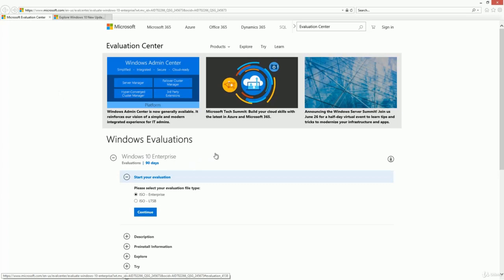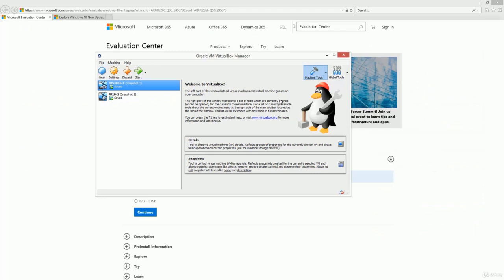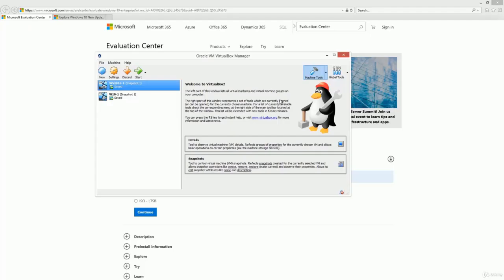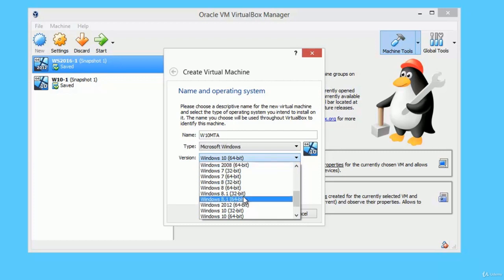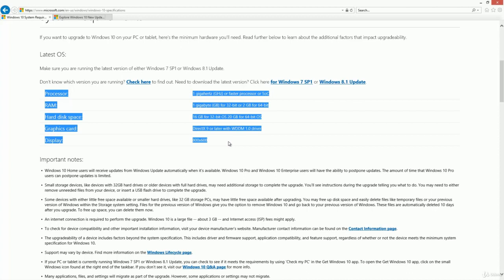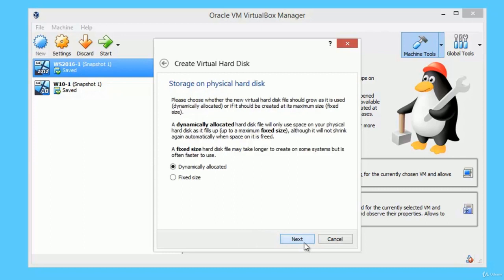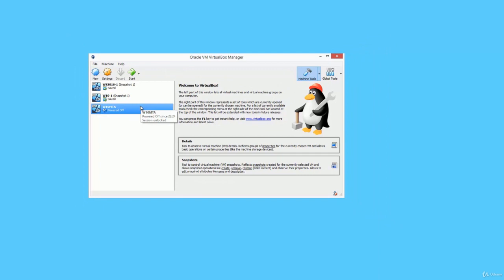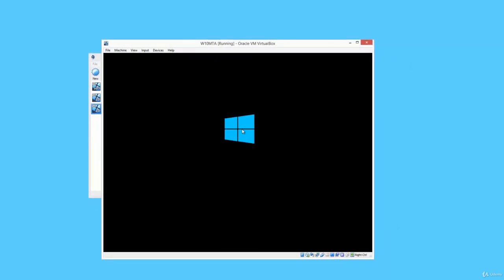002 How to Play with Windows 10 for free windows 10 full course free by TopasHans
How to Play with Windows 10 for free

I am an online courses uploader
If you need any courses you can inbox me
you can get Udemy Online Courses in my Channel TopasHans
This Course Taken from Udemy

About TopasHans Channel :

This Channel Best Speciality is
Udemy Online Paid and Unpaid Courses Now You Can Watch Free on My Channel TopasHans

I will try my best to upload these courses :

udemy courses,
udemy python,
udemy ad,
udemy art,
udemy advertisement,
udemy app,
udemy academy,
udemy art course,
udemy business,
udemy blender,
udemy bootcamp,
udemy bangladesh,
udemy bookkeeping,
udemy commercial,
udemy coding,
udemy drawing,
udemy drawing course,
udemy data science,
udemy digital marketing,
udemy discount,
udemy excel course,
udemy earnings,
udemy english speaking course,
udemy english course,
udemy earnings 2020,
udemy free,
udemy free courses python,
udemy free courses graphic design,
udemy game development course,
udemy graphic design courses,
udemy graphic design review,
udemy guitar course review,
udemy game,
udemy guitar,
udemy html,
udemy html course,
udemy how to make a course,
udemy history,
udemy html and css from basic to advance by practice,
udemy hindi,
udemy how much can you earn,
udemy hadoop,
udemy kya hai,
udemy instructor,
udemy instructor earnings,
udemy ielts,
udemy income,
udemy it courses,
udemy illustrator,
udemy india,
udemy java,
udemy javascript,
udemy javascript course review,
udemy java course,
udemy java tutorial,
udemy japanese course review,
udemy jordan hudgens,
udemy jose portilla,
udemy ki,
udemy kubernetes,
udemy korean course,
udemy kurslari,
udemy krav maga,
udemy kotlin android,
udemy kafka tutorial,
udemy linux,
udemy login,
udemy live 2017,
udemy logo design,
udemy logic pro x,
udemy linux for absolute beginners tutorial,
udemy live 2017 stephen grider,
udemy learning,
udemy music theory,
udemy music production,
udemy machine learning,
udemy marketing,
udemy make money,
udemy money,
udemy millionaire,
udemy music theory review,
udemy network+,
udemy node js,
udemy nache mor,
udemy nabi udemy,
udemy notes,
udemy no sound,
udemy neuroscience,
udemy nedir,
udemy online courses,,
udemy or youtube,
udemy or coursera,
udemy official,
domestika o udemy,
como funciona o udemy,
hotmart o udemy,
como usar o udemy,
crehana vs udemy,
o que é udemy,
udemy o youtube,
udemy python course review,
udemy pronunciation,
udemy photography,
udemy photoshop course,
udemy piano,
udemy programming,
udemy paid course free,
udemy quiz,
udemy quiz answers,
udemy quickbooks,
udemy quizzes,
udemy qigong,
udemy quickbooks review,
udemy quantum mechanics,
udemy review 2020,
udemy refund,
udemy reiki course review,
udemy react course,
udemy real estate,
udemy r programming,
udemy r,
udemy sql,
udemy social studies,
udemy software engineering,
udemy scott harris,
udemy seo,
udemy stock trading course review,
udemy success stories,
udemy sale,
udemy tech,
udemy tutorial,
udemy teaching,
udemy unity,
udemy ux design essentials,
udemy unity course review,
udemy unreal engine 4 c++,
udemy videos,
topashans
TopasHans